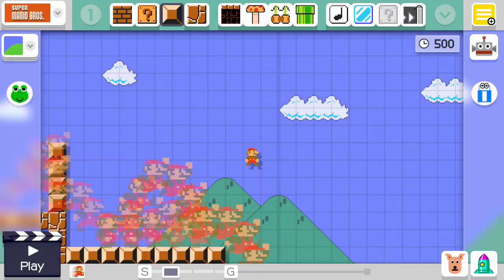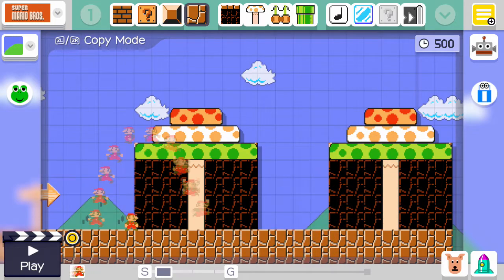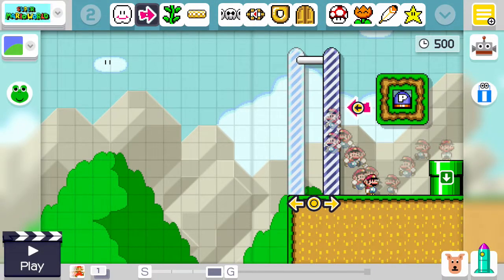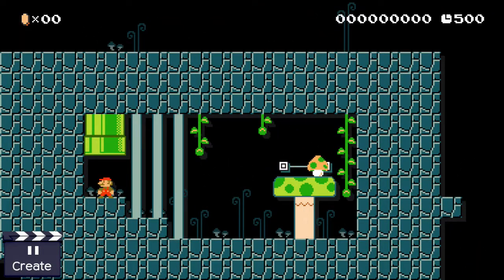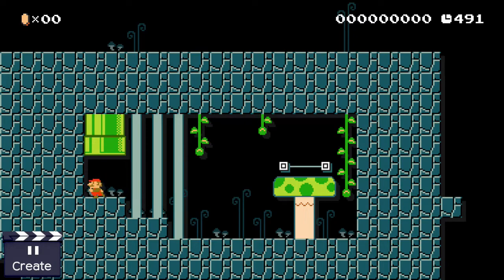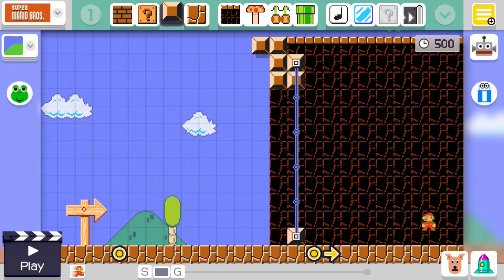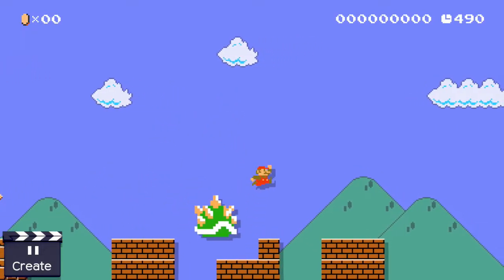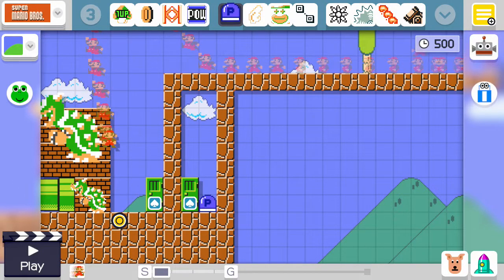22 TIPS AND TRICKS FOR NEW MARIO MAKER 2 PLAYERS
I list about 22 or so tips about Mario Maker, which will generally be helpful to new creators when they arrive in Super Mario Maker 2. Though of course, I can't seem to count the tips correctly in the video for some reason.

This channel may shift over to Mario Maker 2 as it's main game, and since I realise that many people will be experiencing the Mario Maker Series for the First Time, I might as well give them a few pointers.

Also, since Mario Maker 2 is coming out in either 2 or 3 days as of now (depending on where you live) I am really hyped up for it, and hope that I will be able to create some great levels for you all.

 1 Hype for Mario Maker 2